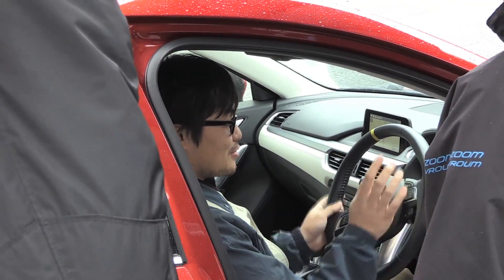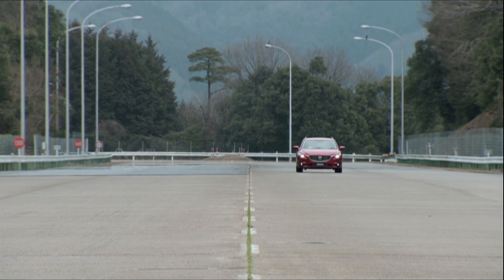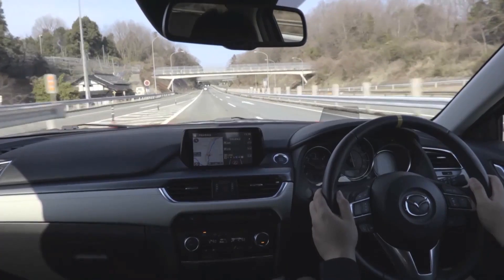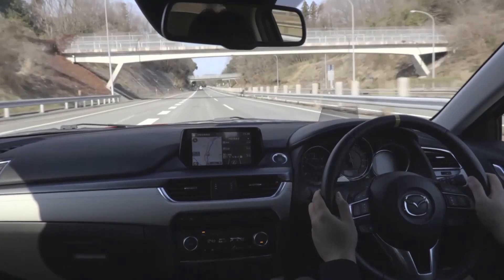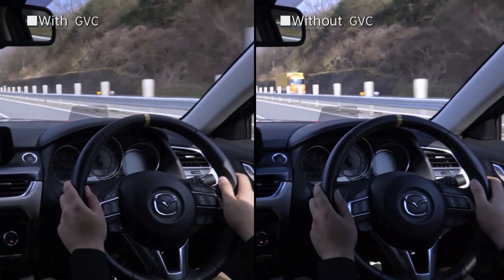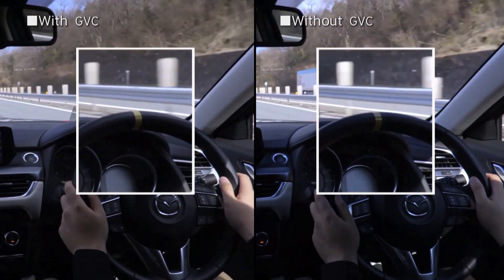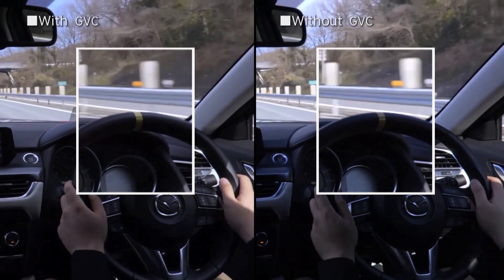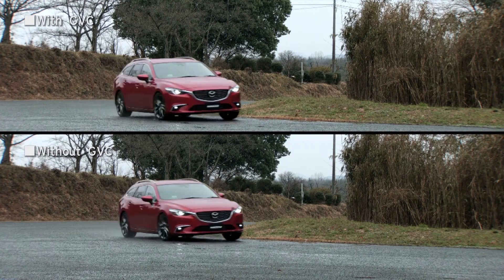Introducing G-Vectoring Control (SKYACTIV Technology) | Mazda Canada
Driven by our quest to innovate and “Celebrate Driving”, we worked to create synergy between a vehicle’s hardware – engine, transmission, and platform, to unleash its full potential. The result, Mazda’s breakthrough SKYACTIV TECHNOLOGY, delivers an enhanced driving experience.

Introducing G-Vectoring Control (GVC), AJAC’s award-winning Best New Innovation Technology for 2017, and the first evolving from Mazda’s Skyactiv Vehicle Dynamics.

G-Vectoring Control, an innovative automotive engineering strategy, controls engine output based on a driver’s steering input, enabling car tires to better grip a road’s surface while creating precise vehicle behaviour in all road conditions. On the road, G-Vectoring Control connects your movements, the driver, with a car’s maneuvers to deliver improved vehicle control. The results are astounding – a car that works harmoniously with its driver while remaining responsive and in control of subtle adjustments.

At Mazda, we create cars that you can trust – because driving matters.